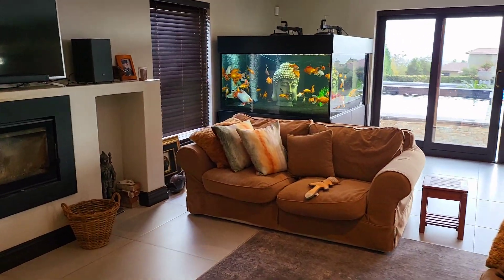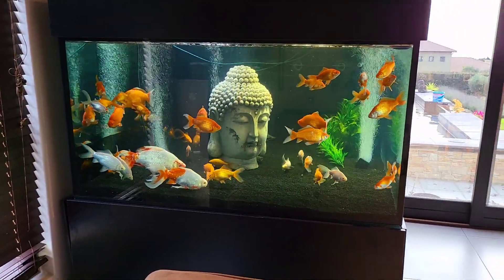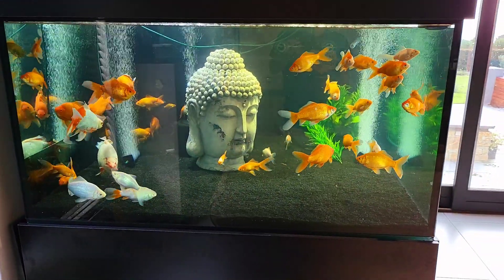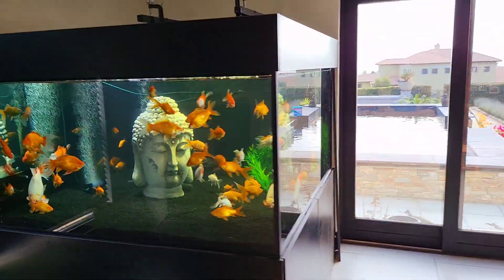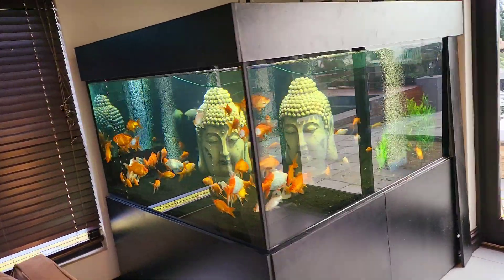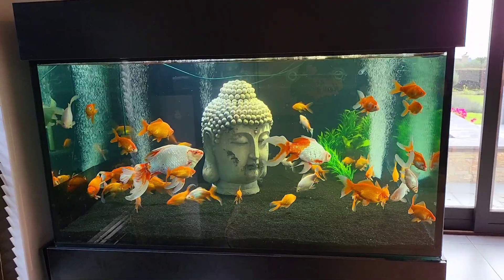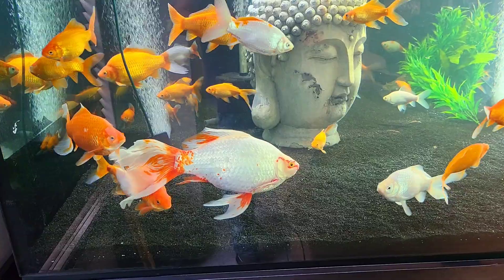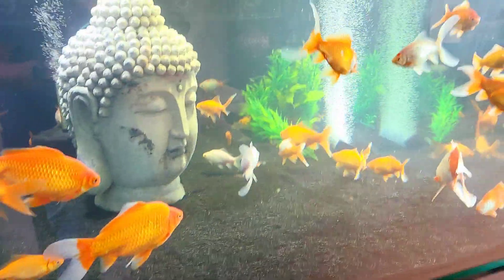My New Monster 1800l Aquarium